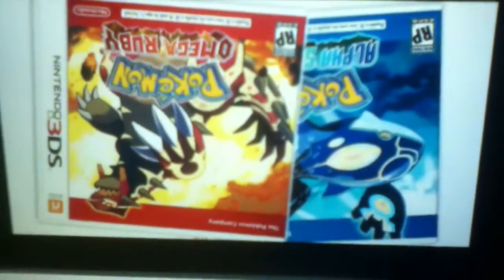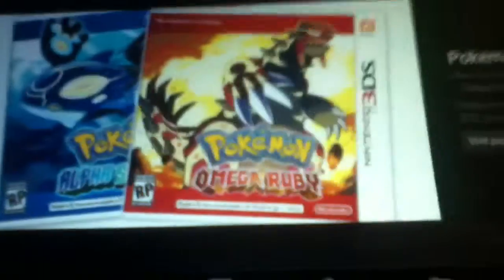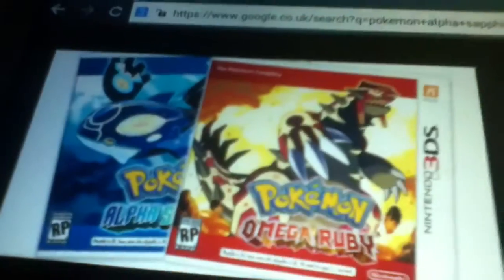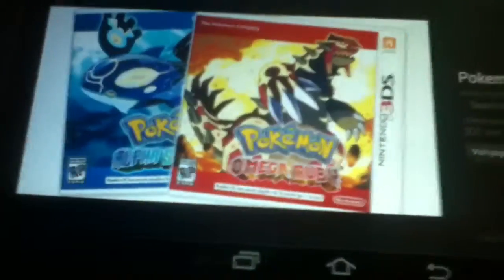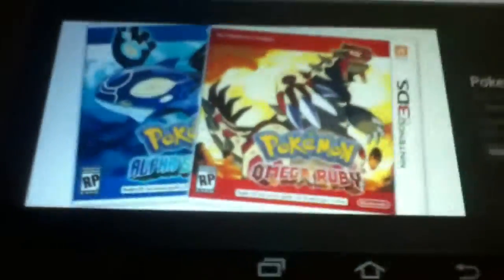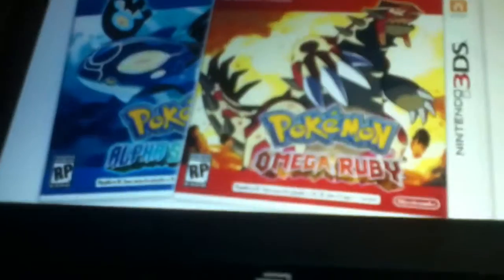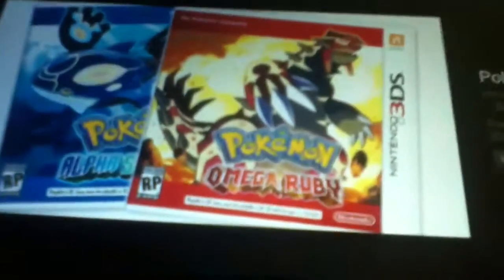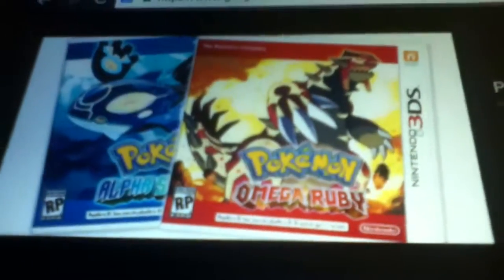First impressions of Pokémon alpha sapphire and omega ruby for 3DS